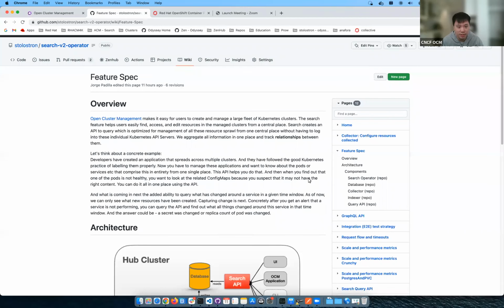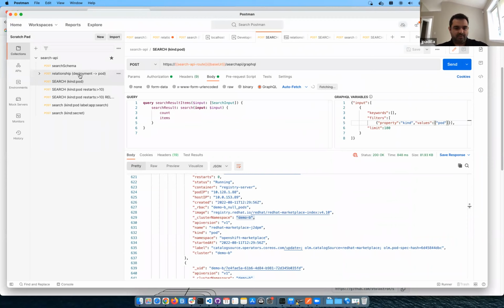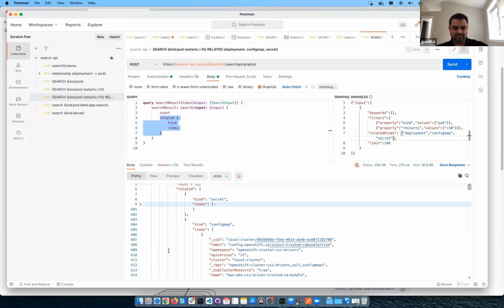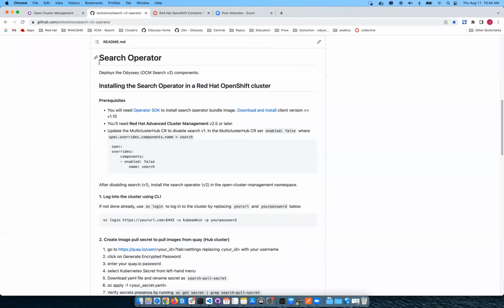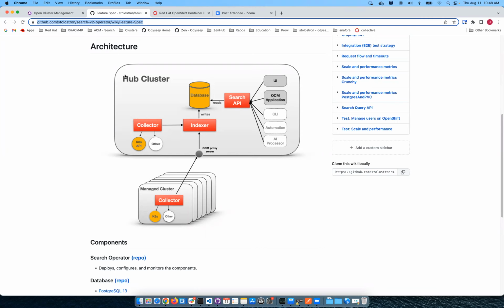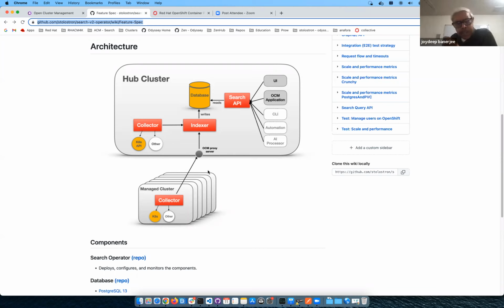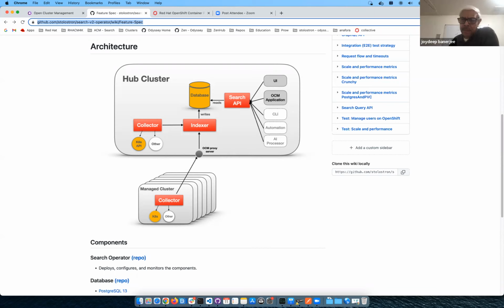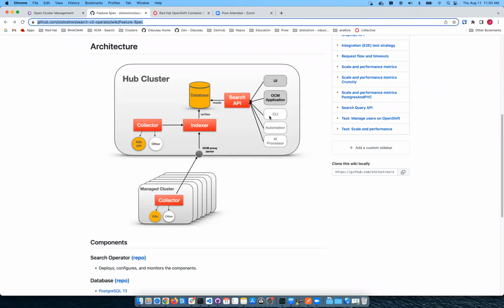Open Cluster Management - Search API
Agenda:
- Search API